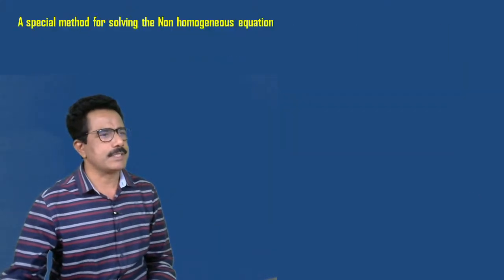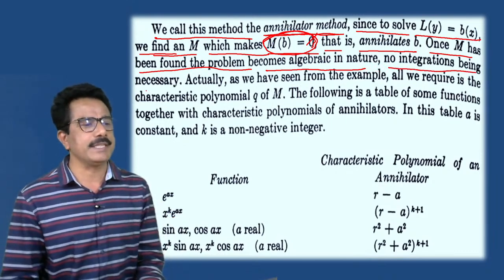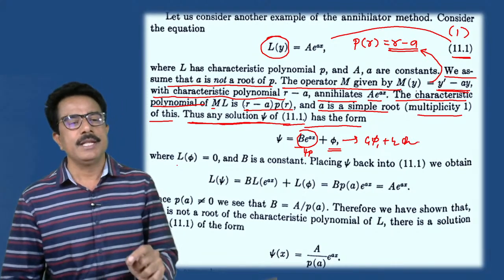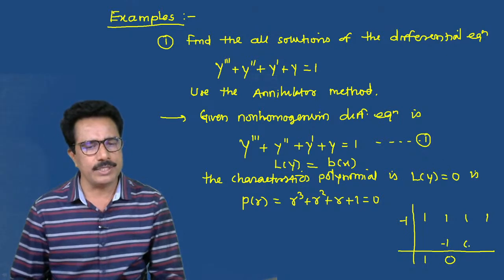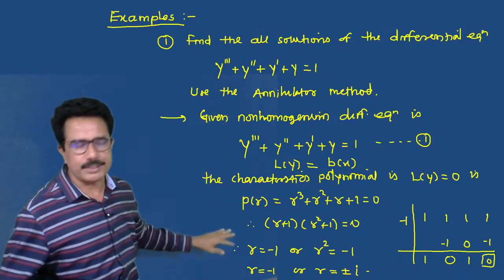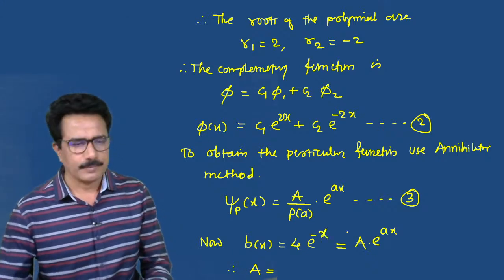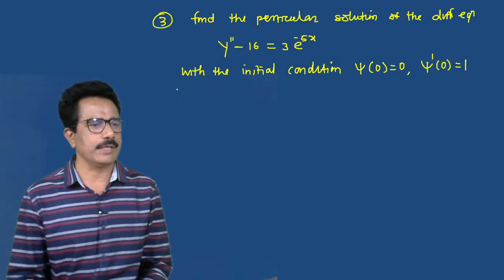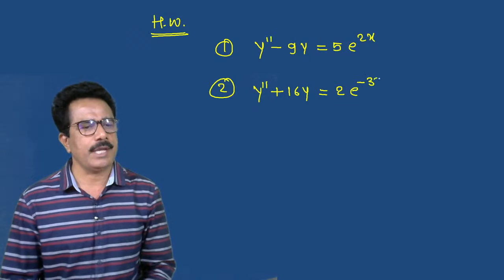Math | M. Sc. F.Y. I ODE | Non-homogeneous Equation of Order n | Lect.28 | Dr. S. S. Bellale | DSCL